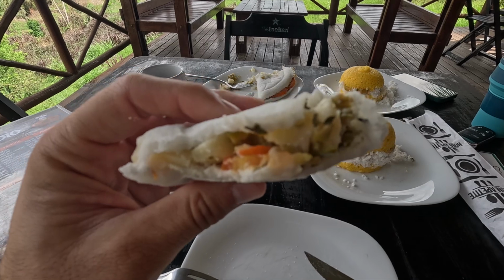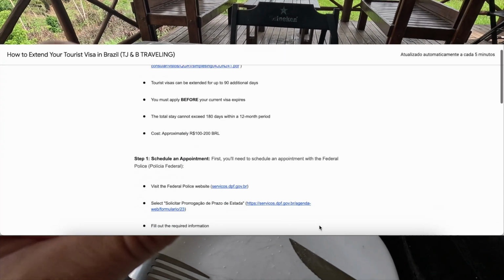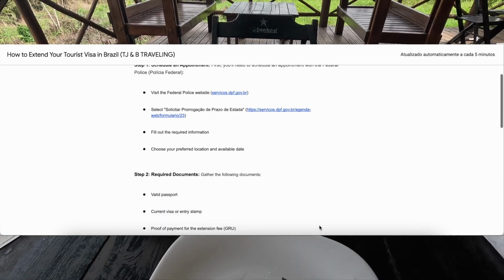EXTEND Your Brazil Tourist Visa in 2025 WITHOUT the Hassle!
Hey everyone! Today we're going to talk about how to extend your tourist visa in Brazil. Whether you're falling in love with the country or just need more time to explore, I'll walk you through the entire process step by step.

 🚗 The Cheapest Way to Rent Cars Abroad - DISCOVER CARS

😍If you enjoy our videos and feel you'd like contribute to our journey throughout the world, here is how you can support us🫶

📲GET CHEAP DATA AROUND THE WORLD:
Get $3 off your first eSIM data pack from Airalo.

💳 How we avoid big bank fees when traveling: SAVE UP TO 4x when you send, spend and withdraw 40 currencies, all in one account.